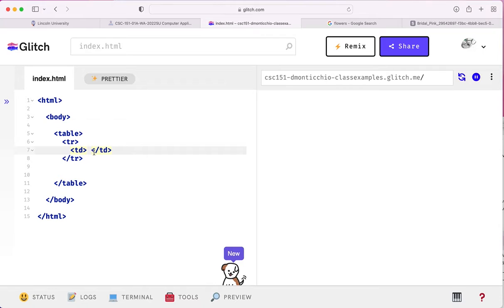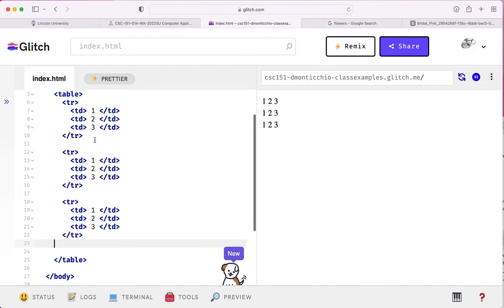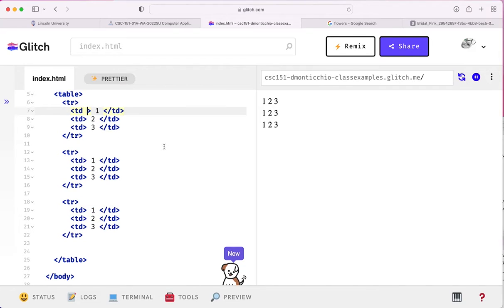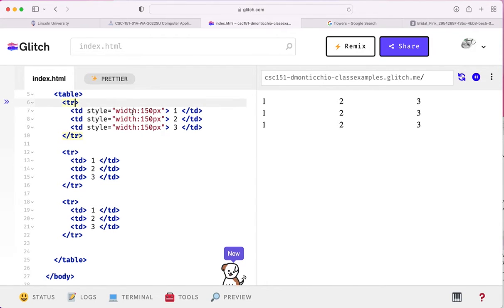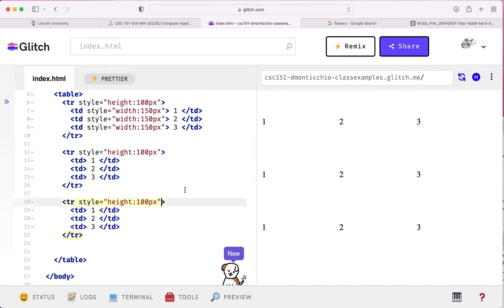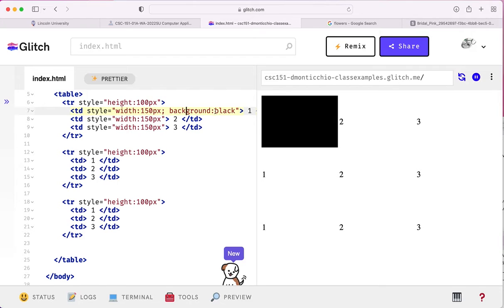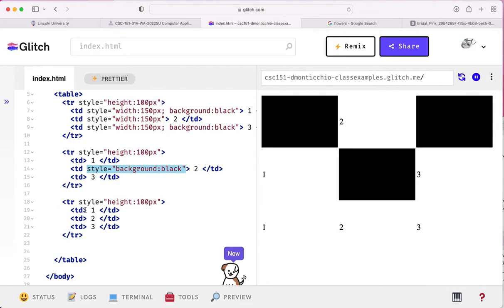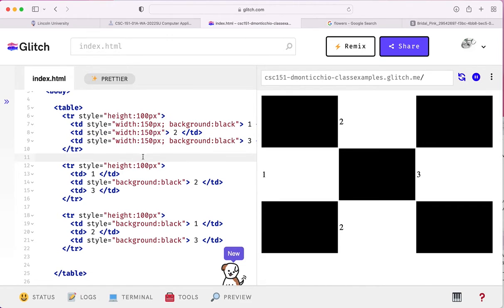4 7 Tables